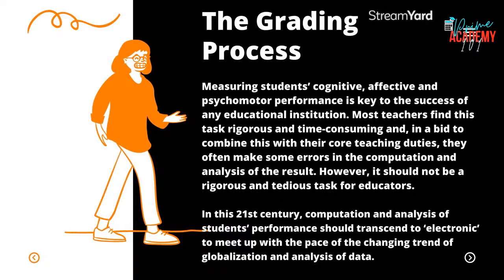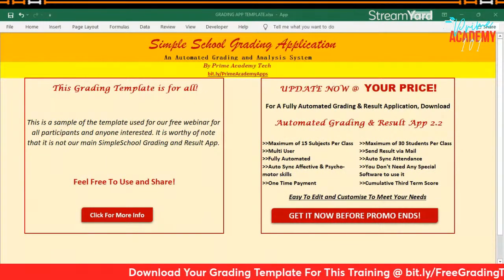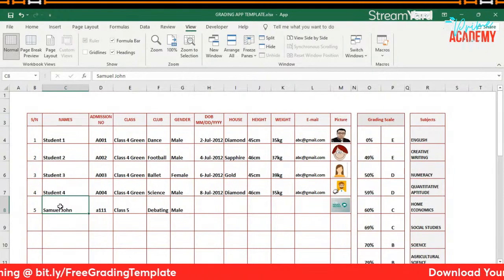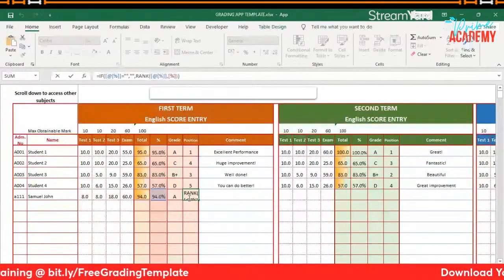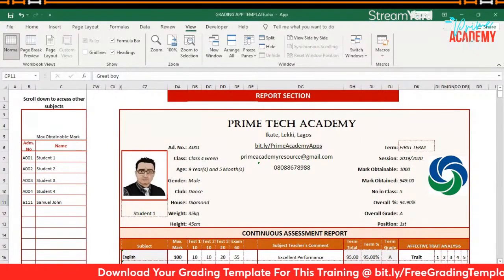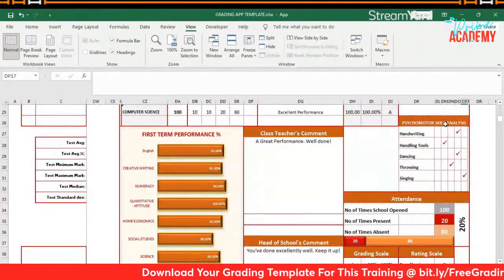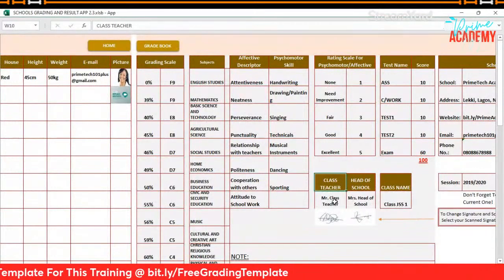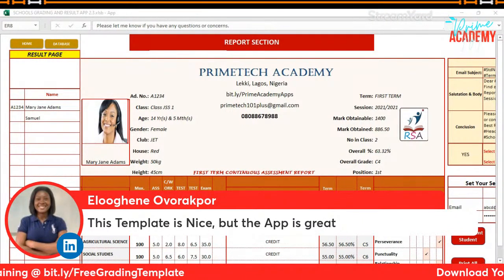REPLAY | Build, Generate & Automate Students' Results With Ease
Should Computing, Grading & Generating Students Results Be A Stress?

It is of no doubt that grading students’ scores and generating result for each student is one of the core functions of a teacher.

Research has shown that due to pressure and other factors, computational errors occur about 65% of the time.

In order to solve this problem, we will design an automated grading and result generation template using Microsoft excel.

We will learn:
1. how to automate students grade.
2. generate instant report sheet for each student
3. create a reusable template for schools
4. download the template for FREE.

Make Sure You Download The Template Below To Follow Along Appropriately.